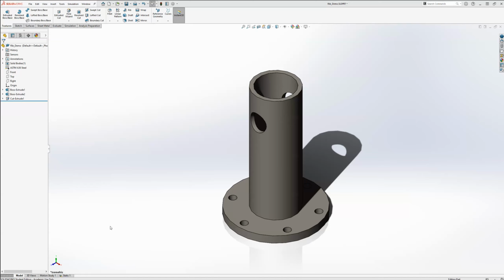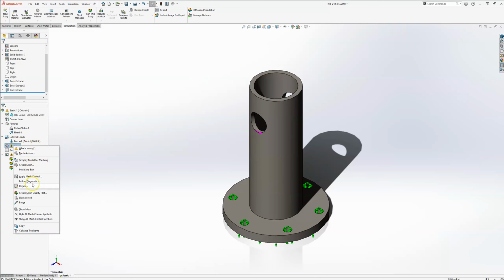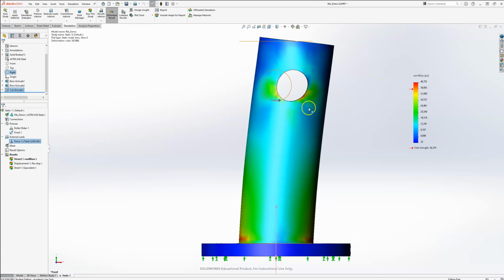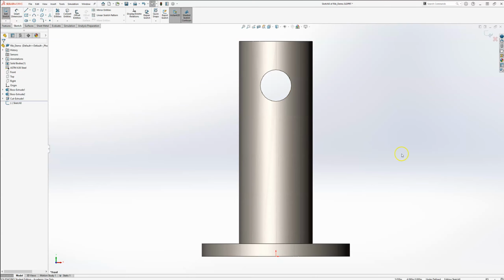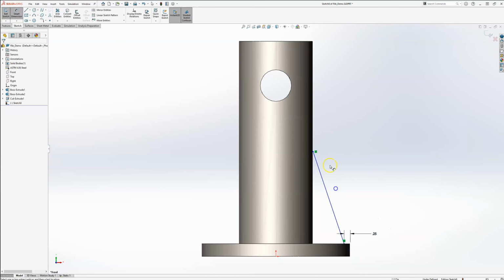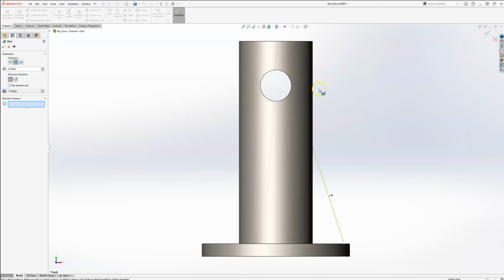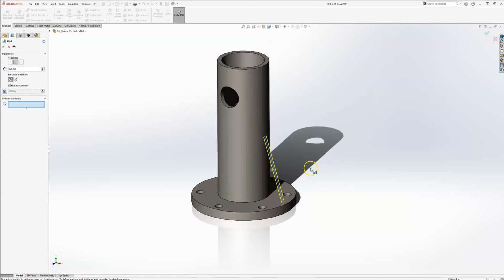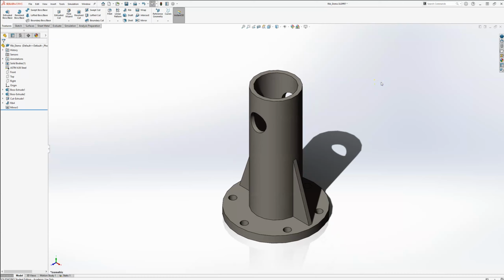SolidWorks Part - Rib Feature